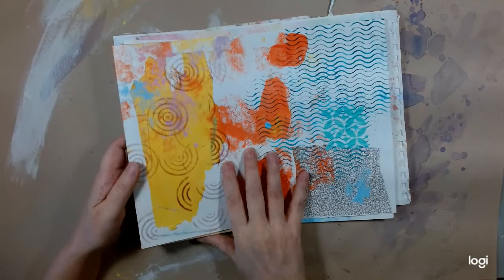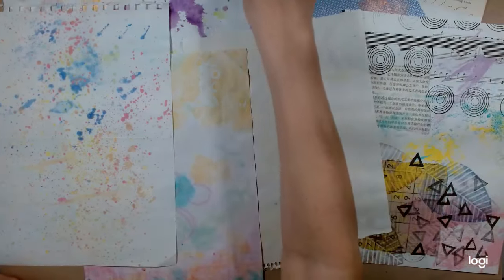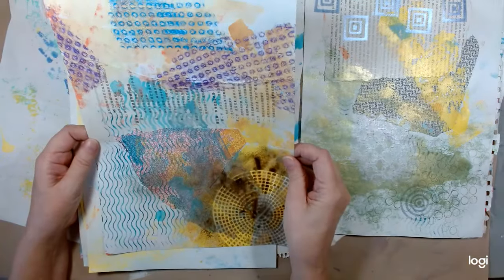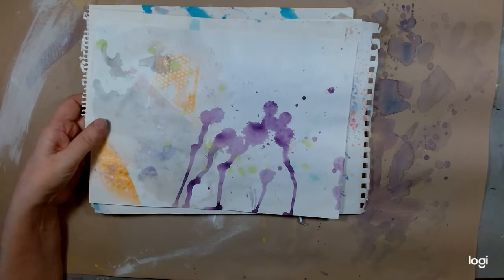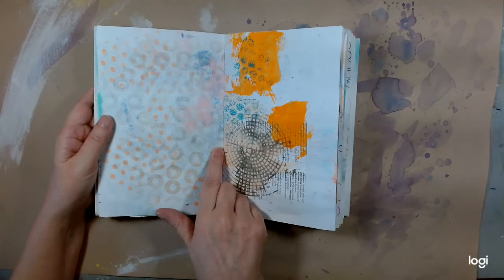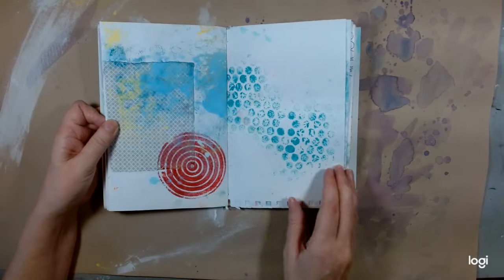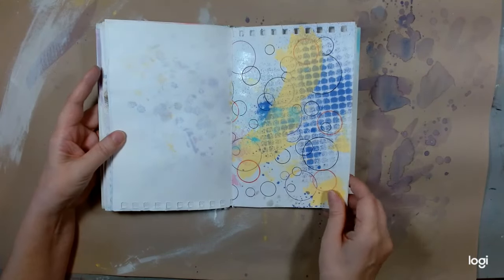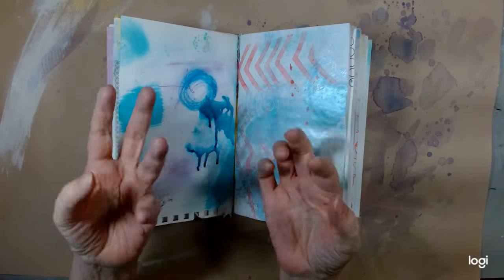Under Paper Book Flip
You don't need a huge piece of paper on your work surface to make an under paper book.  These pages were copy paper size and used under whatever I was working on.  They caught extra paint, cleaned stamps and stencils, tested pens and anything else that happened to get close.  Any sized papers can be used this way and they make wonderful pages for art journals!